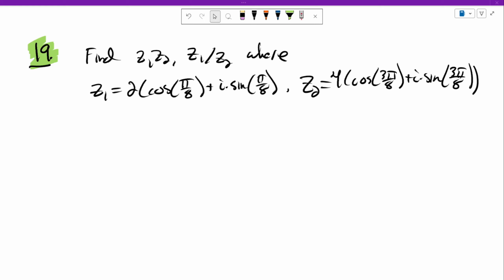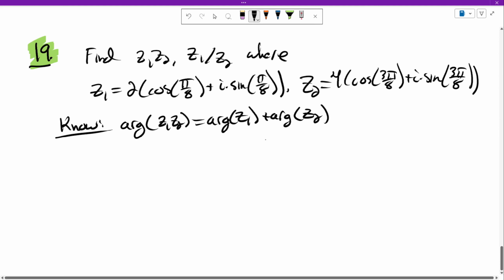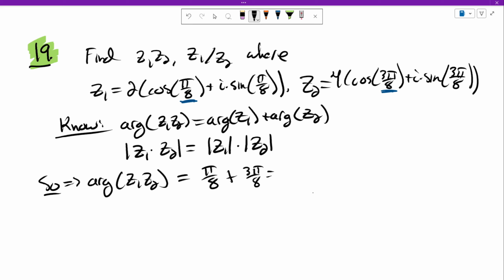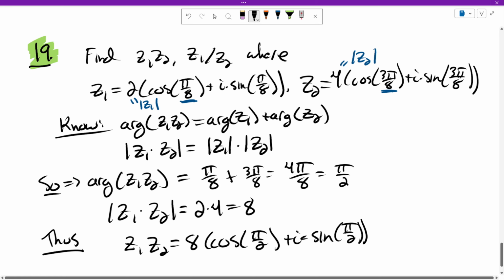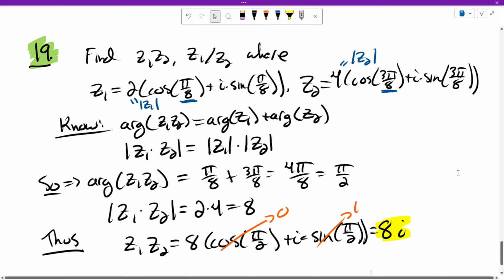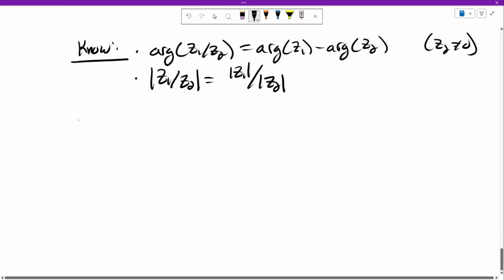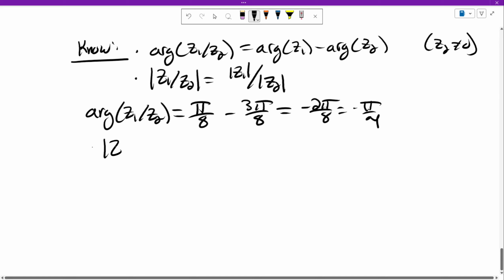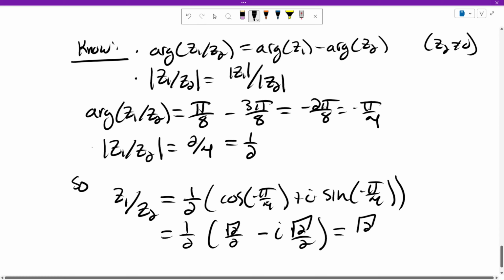Section 1.3, Problem 19, Products and Quotients in Polar Form